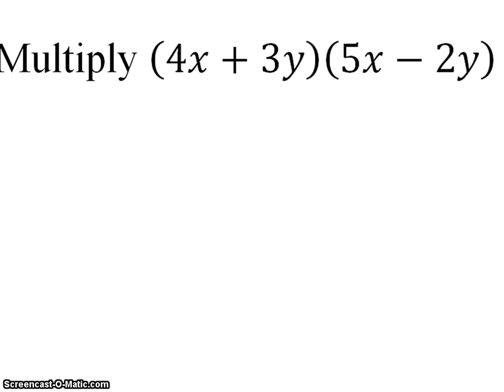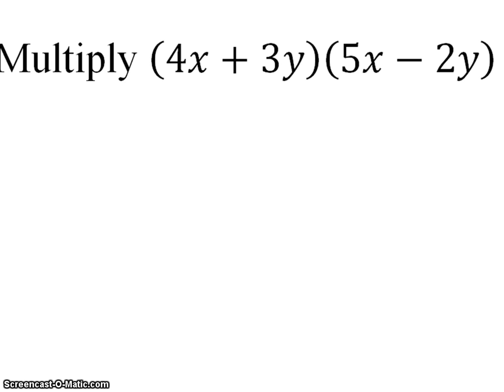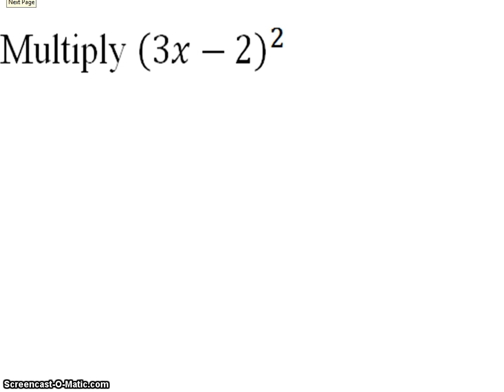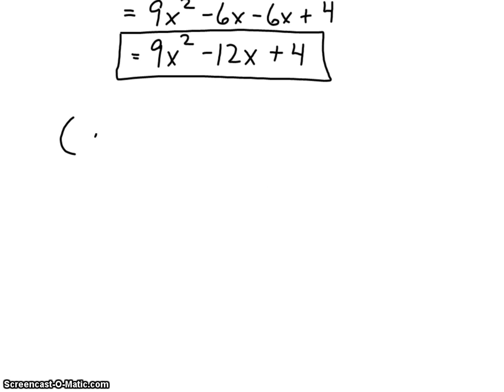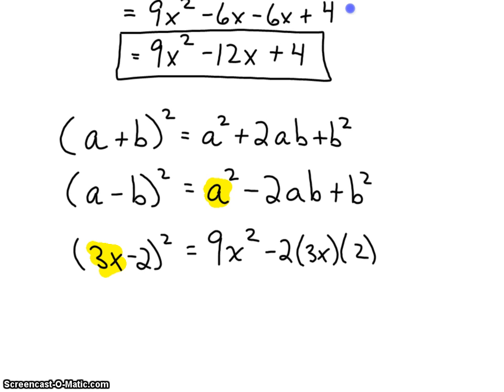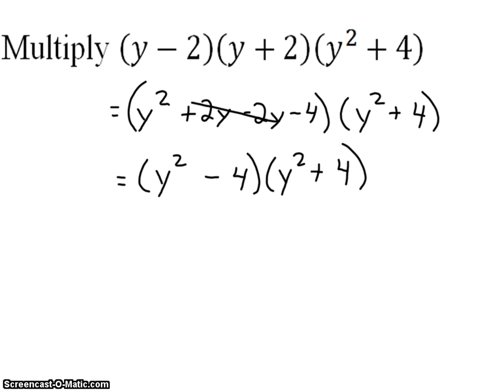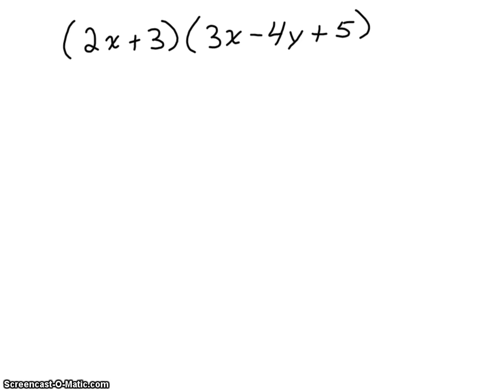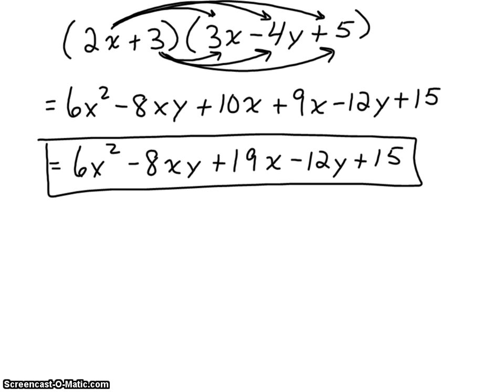Multiplication of Polynomials